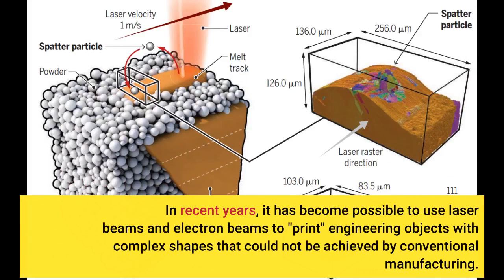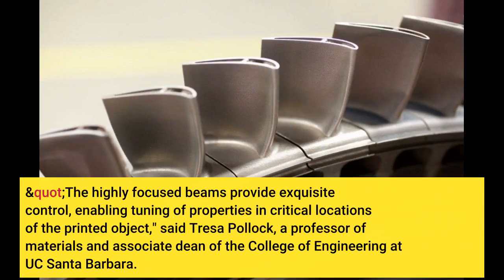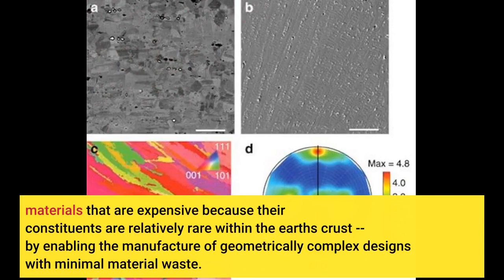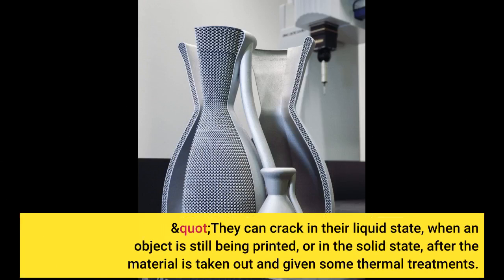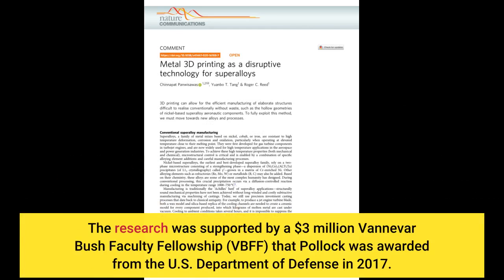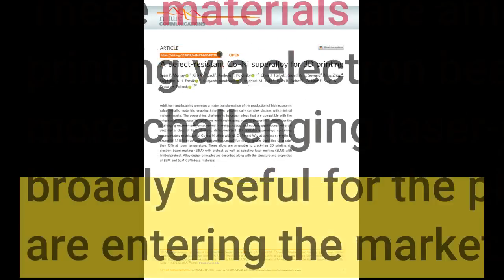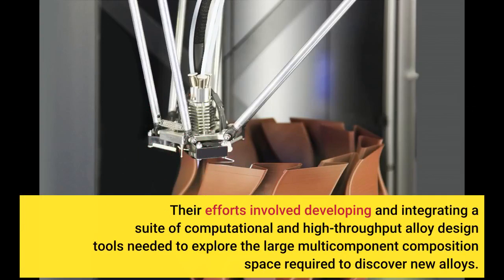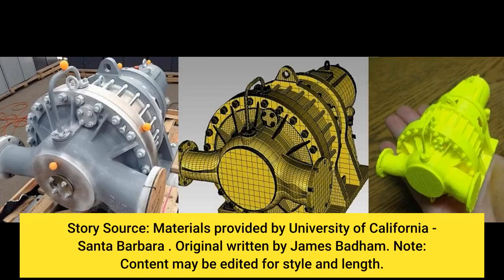Defect-resistant superalloy can be 3D-printed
Defect-resistant superalloy can be 3D-printed - Information for all latest updates Science and Technology

In recent years, it has become possible to use laser beams and electron beams to "print" engineering objects with complex shapes that could not be achieved by conventional manufacturing. The additive manufacturing (AM) process, or 3D printing, for metallic materials involves melting and fusing fine-scale powder particles -- each about 10 times finer than a grain of beach sand -- in sub-millimeter-scale "pools" created by focusing a laser or electron beam on the material. "The highly focused beams provide exquisite control, enabling 'tuning' of properties in critical locations of the printed object," said Tresa Pollock, a professor of materials and associate dean of the College of Engineering at UC Santa Barbara. "Unfortunately, many advanced metallic alloys used in extreme heat-intensive and chemically corrosive environments encountered in energy, space and nuclear applications are not compatible with the AM process."
The challenge of discovering new AM-compatible materials was irresistible for Pollock, a world-renowned scientist who conducts research on advanced metallic materials and coatings. "This was interesting," she said, "because a suite of highly compatible alloys could transform the production of metallic materials having high economic value -- i.e. materials that are expensive because their constituents are relatively rare within the earth's crust -- by enabling the manufacture of geometrically complex designs with minimal material waste.
"Most very-high-strength alloys that function in extreme environments cannot be printed, because they crack," continued Pollock, the ALCOA Distinguished Professor of Materials. "They can crack in their liquid state, when an object is still being printed, or in the solid state, after the material is taken out and given some thermal treatments. This has prevented people from employing alloys that we use currently in applications such as aircraft engines to print new designs that could, for example, drastically increase performance or energy efficiency."
Now, in an article in the journal Nature Communications, Pollock, in collaboration with Carpenter Technologies, Oak Ridge National Laboratory, UCSB staff scientists Chris Torbet and Gareth Seward, and UCSB Ph.D. students Sean Murray, Kira Pusch, and Andrew Polonsky, describes a new class of superalloys that overcome this cracking problem and, therefore, hold tremendous promise for advancing the use of AM to produce complex one-off components for use in high-stress, high-performance environments.
The research was supported by a $3 million Vannevar Bush Faculty Fellowship (VBFF) that Pollock was awarded from the U.S. Department of Defense in 2017.  In the paper, the authors describe a new class of high-strength, defect-resistant, 3D-printable superalloys, defined as typically nickel-based alloys that maintain their material integrity at temperatures up to 90% of their melting point. Most alloys fall apart at 50% of their melting temperatures. These new superalloys contain approximately equal parts cobalt (Co) and nickel (Ni), plus smaller amounts of other elements. These materials are amenable to crack-free 3D printing via electron beam melting (EBM) as well as the more challenging laser-powder-bed approaches, making them broadly useful for the plethora of printing machines that are entering the market.
Because of their excellent mechanical properties at elevated temperatures, nickel-based superalloys are the material of choice for structural components such as single-crystal (SX) turbine blades and vanes used in the hot sections of aircraft engines. In one variation of a superalloy that the team developed, Pollock said, "The high percentage of cobalt allowed us to design features into the liquid and solid states of the alloy that make it compatible with a wide range of printing conditions."
The development of the new alloy was facilitated by previous work done as part of NSF-funded projects aligned with the national Materials Genome Initiative, which has the underlying goal of supporting research to address...